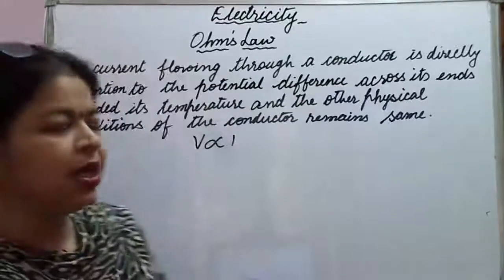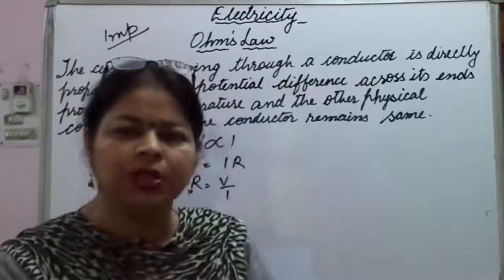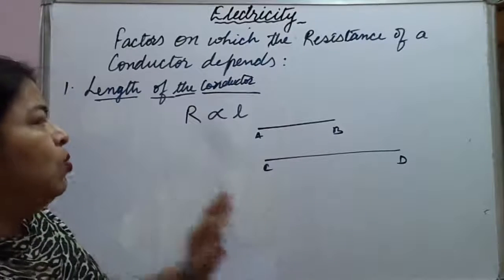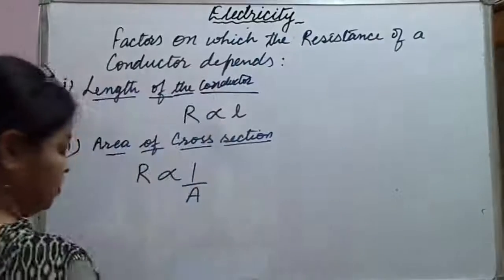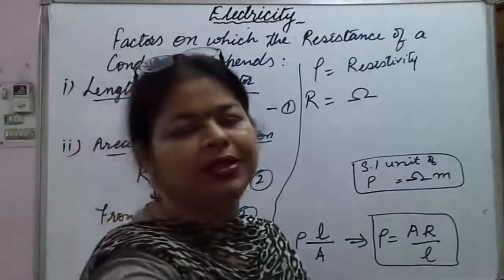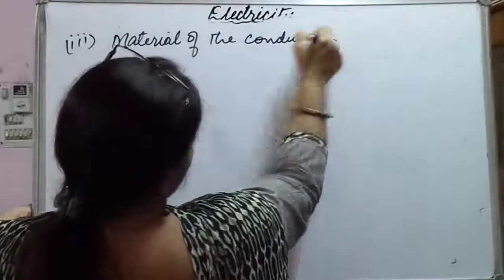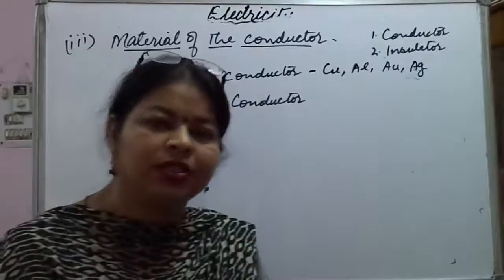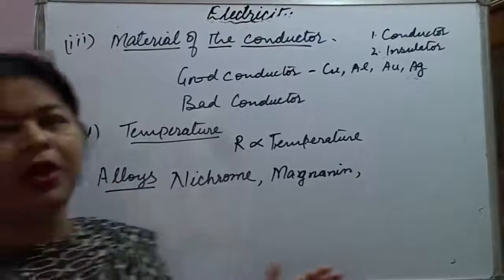Class 10 (Science) - Electricity - Ohms's Law